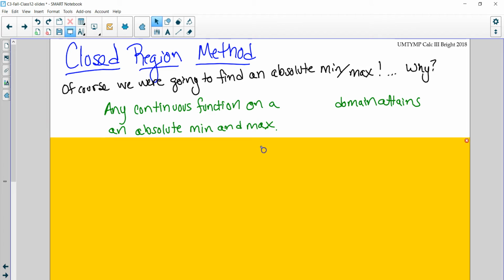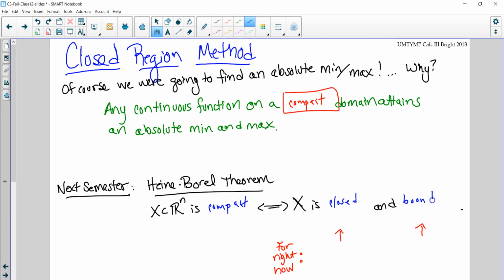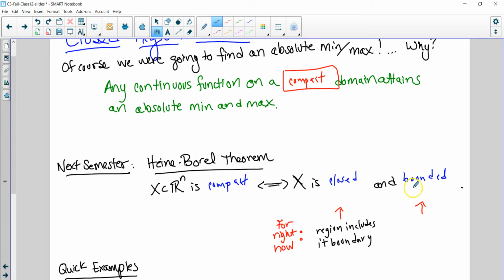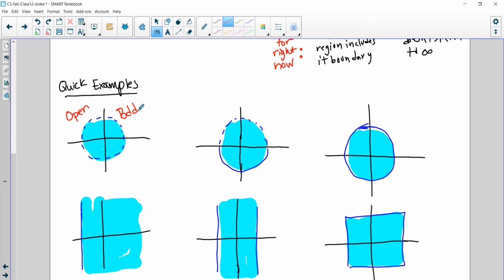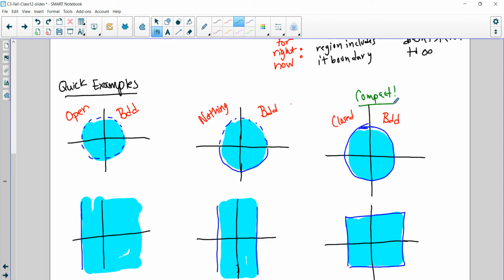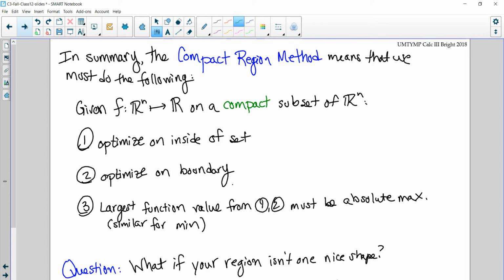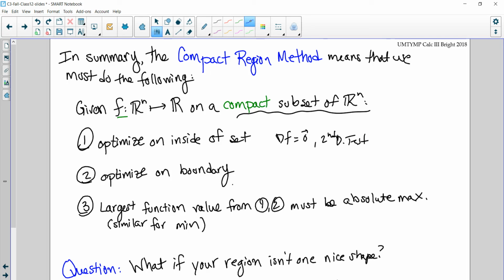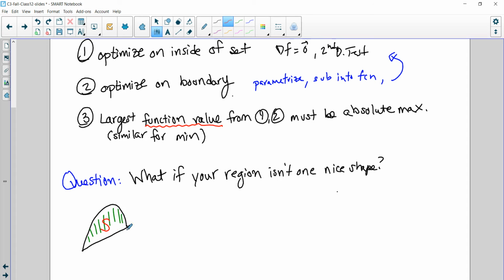4.2a-6 Closed Region Method